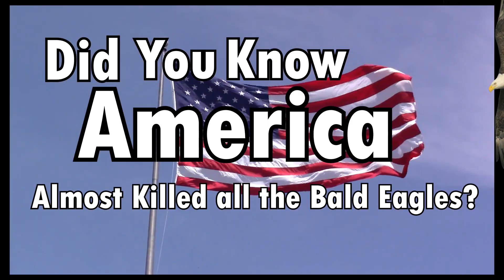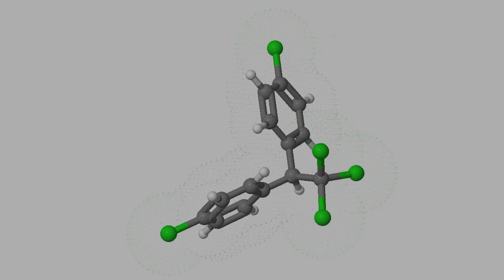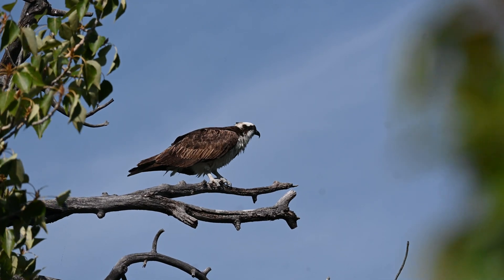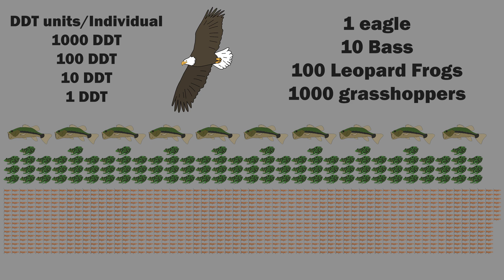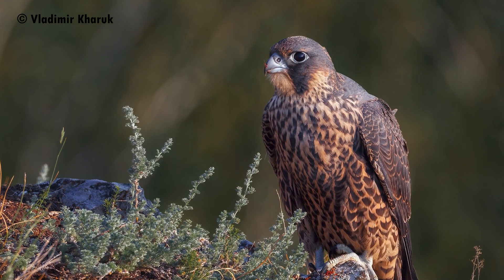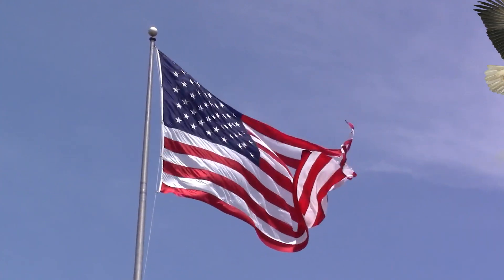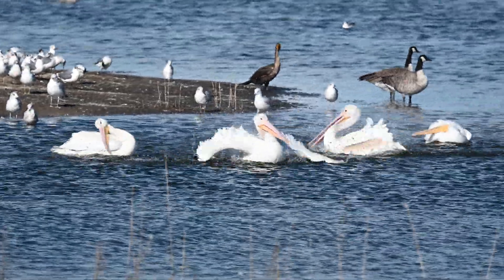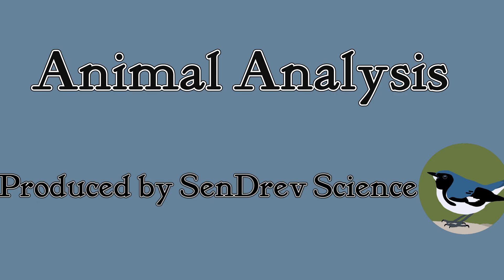How the Bald Eagle nearly became Extinct!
America almost drove the bald eagle to extinction during the 1900s. The main cause was the pesticide DDT and its environmental impact.

Bald eagles are a national symbol of the United States and have a ton of environmental protections today.

But in the early 1900s, the bald eagle was driven to near extinction. Back then, eagles were shot as they were viewed as pests that stole fish. Shootings combined with the environmental impact of DDT on bald eagles caused the near extinction of this species.

The decline of the peregrine falcon, the bald eagle, the brown pelican, the osprey, and the near-extinction of these interesting birds.

Birds such as the bald eagle were the most impacted by DDT.

Animal analysis explains the life history, phylogeny, and interesting facts about animals.

On the Brink of Extinction, explains the history of animals that went extinct, or almost went extinct in recent times, mainly due to human interference.
On this episode: The environmental impact of DDT and how America nearly drove the bald eagle to extinction.

00:00 Causes of Decline
01:48 Biomagnification
02:45 DDT impact
04:03 Ban of DDT and recovery